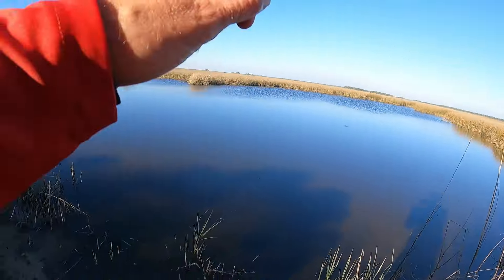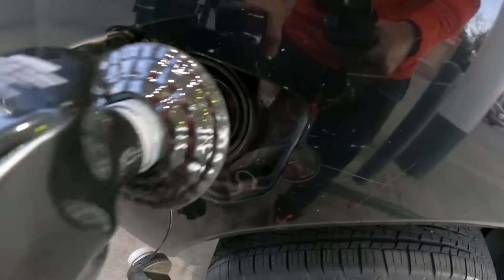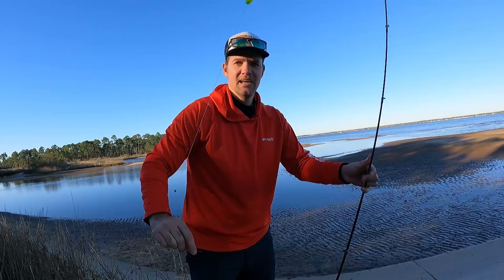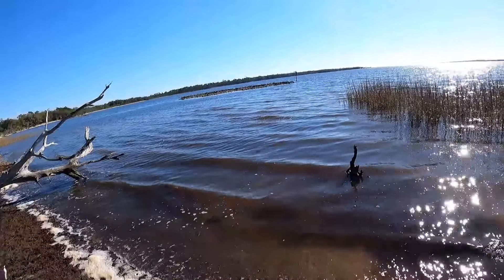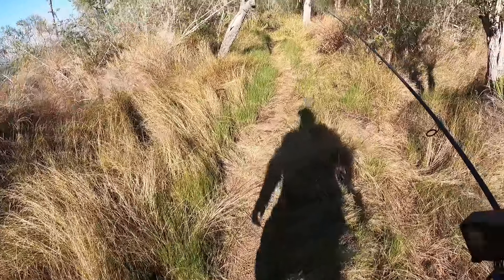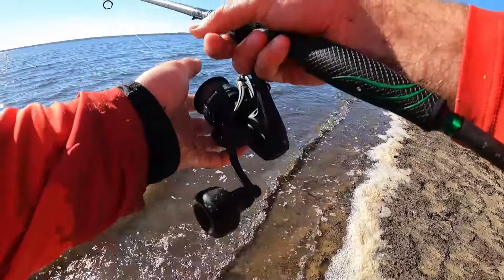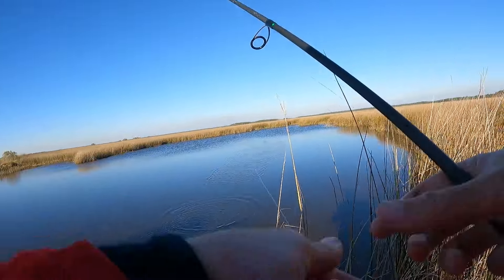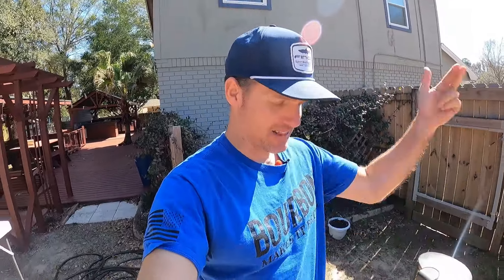Found a Secret Beach in the Woods and Caught THIS!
If you are looking to buy or sell a house in Florida, then shoot me an email or send me a text.